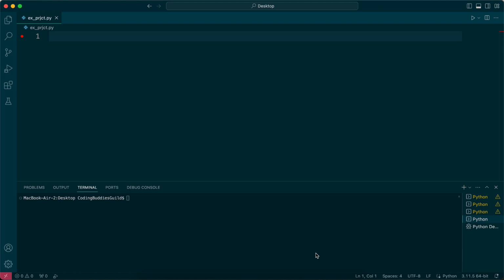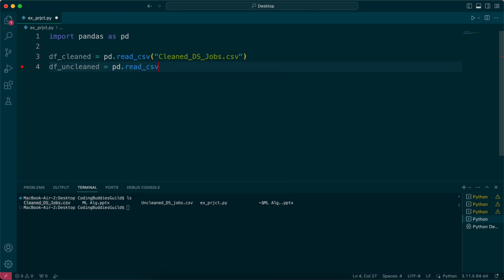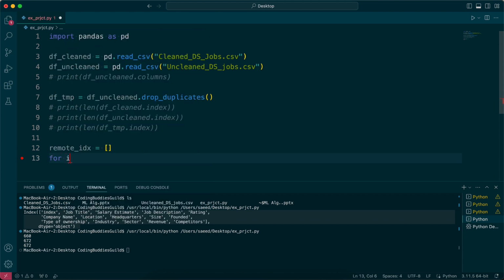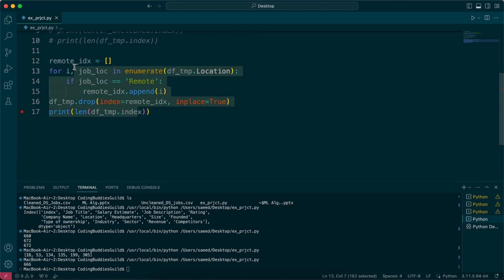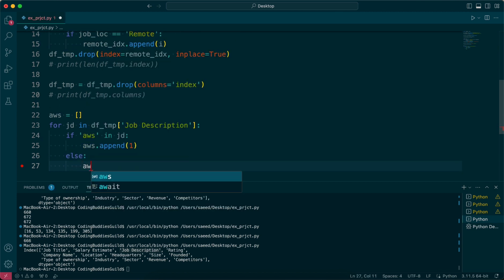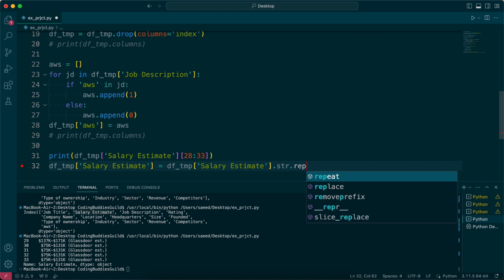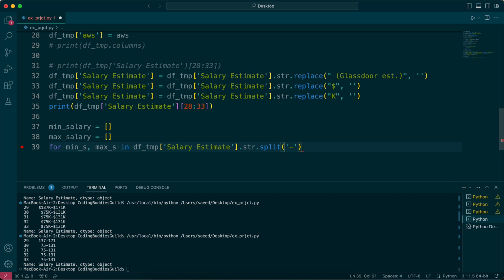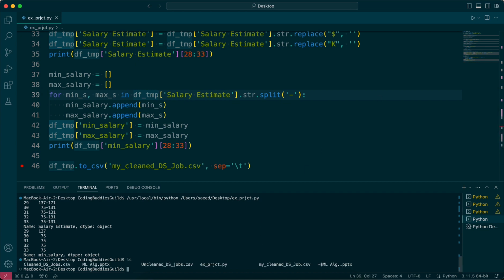Pandas Library in Machine Learning, Data Cleaning Using Pandas Library in Python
This video shows you how to use pandas library in python to do data cleaning for your machine learning algorithms. Preparing data and having it in the right format is really important and can save you a lot of processing time (and headache ;))

You can download the csv files used in this video from the Kaggle website using the following urls: